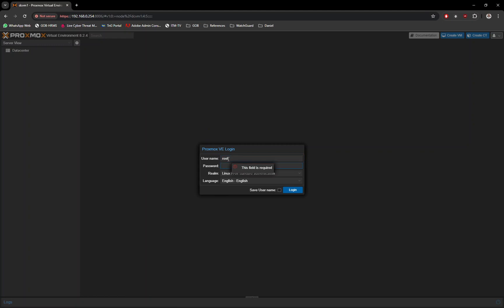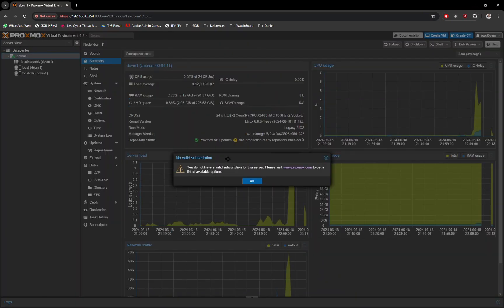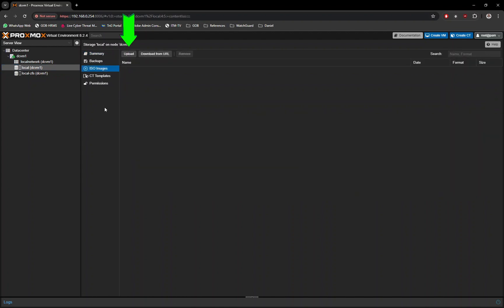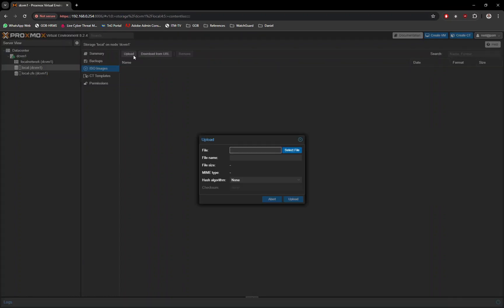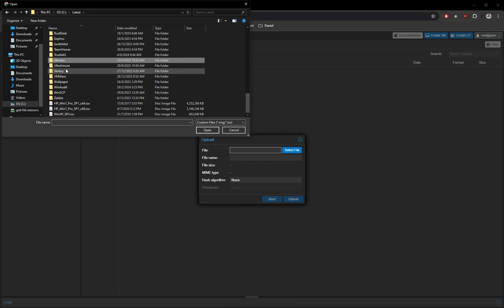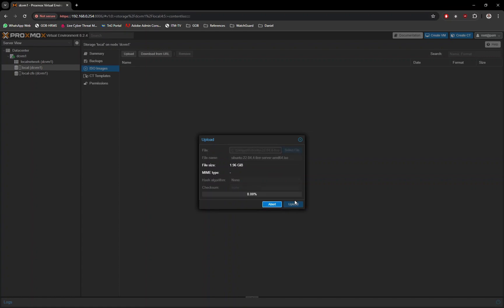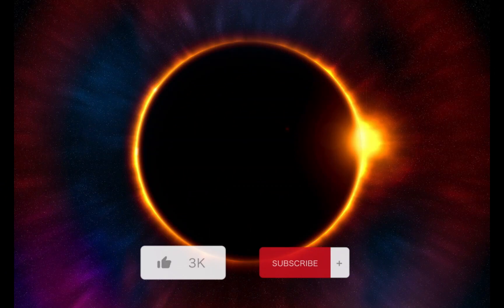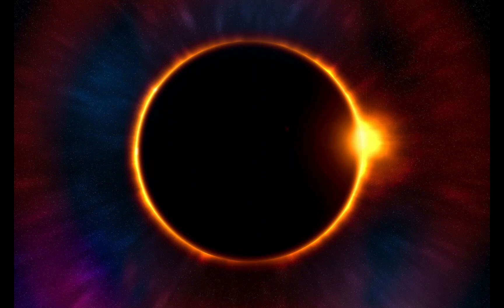[Quick Guide] How To Upload ISO into Proxmox VE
This quick guide will show you how to upload an ISO file or any types of files into Proxmox VE server.

It will be a great motivation for me and *Many Thanks*.

*CHAPTERS*
0:00 - Intro
0:14 - Login to WebUI
0:26 - Select & Upload ISO File
1:26 - End Credits

*Background Courtesy from:*
1. Pixabay-Earth-1756274
2. Pixabay-Eclipse-1492818
3. Pixabay-Server-2160321